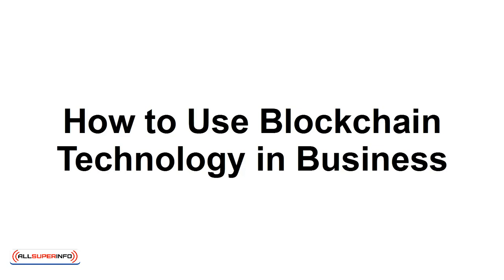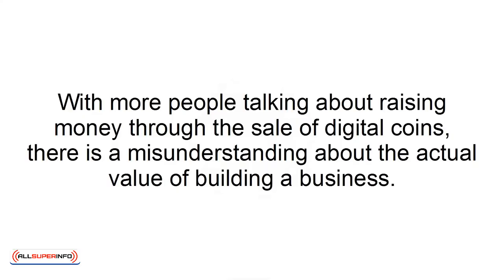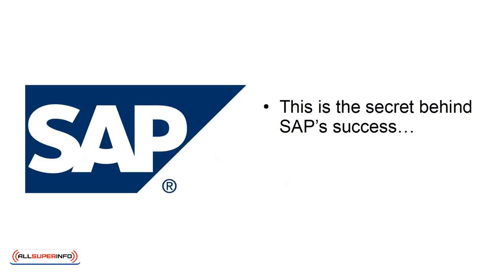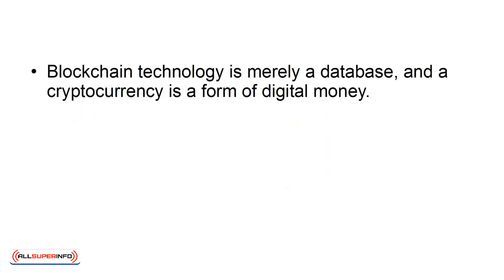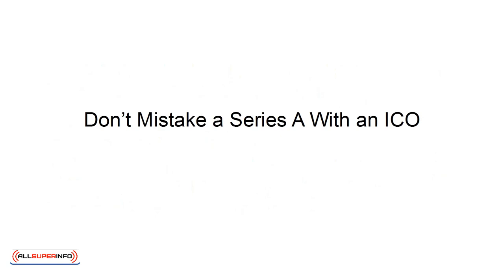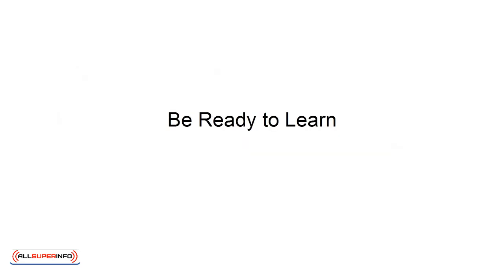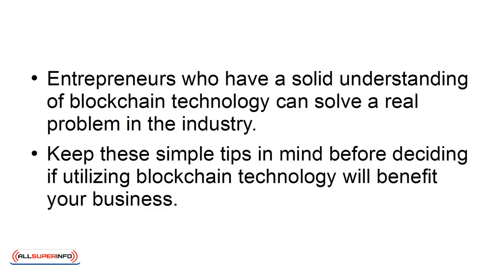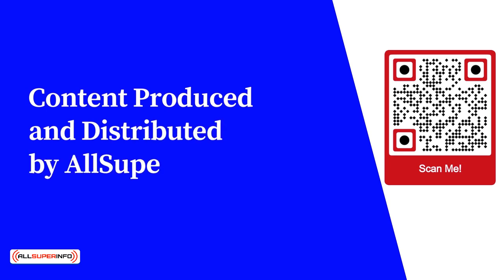06 How to Use Blockchain Technology